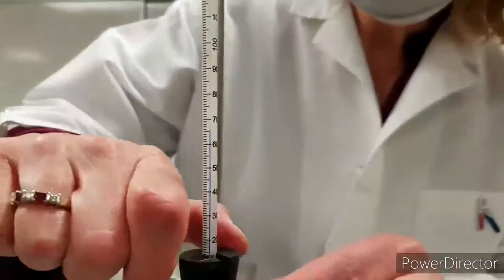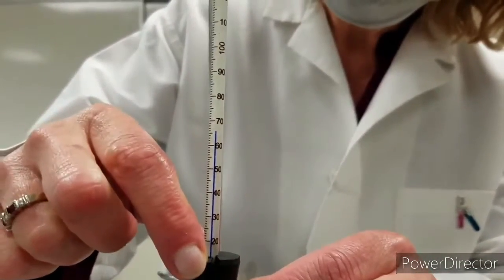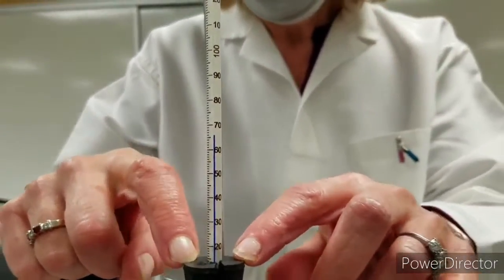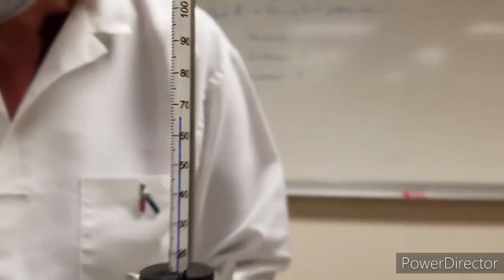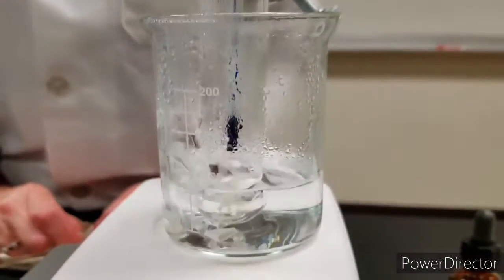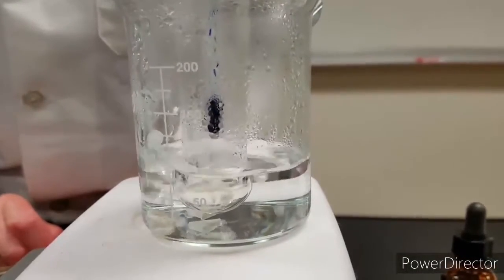Hydrocarbon and Bond Reactivity